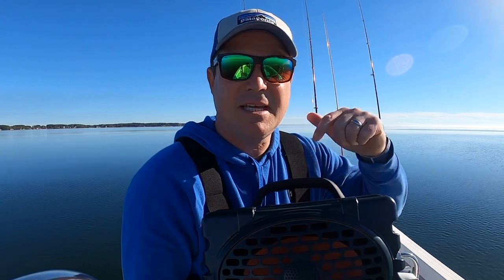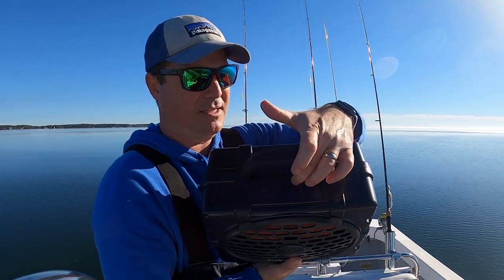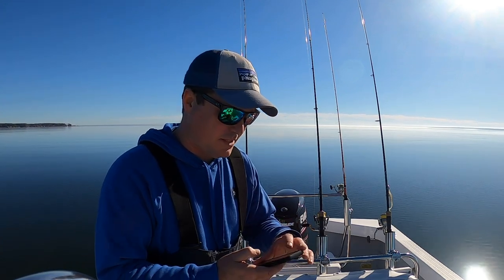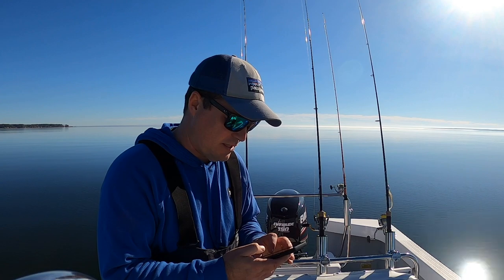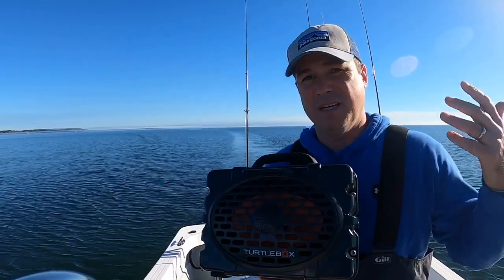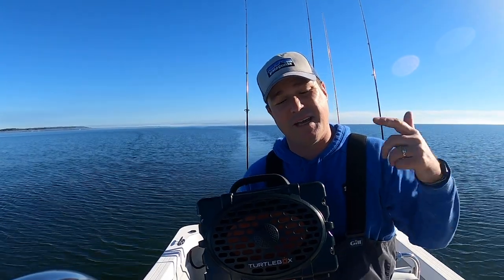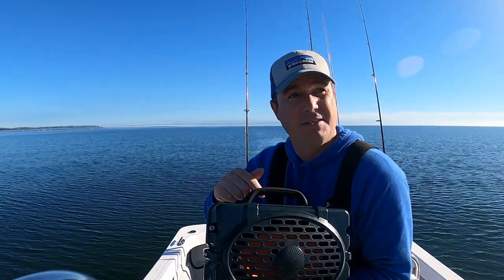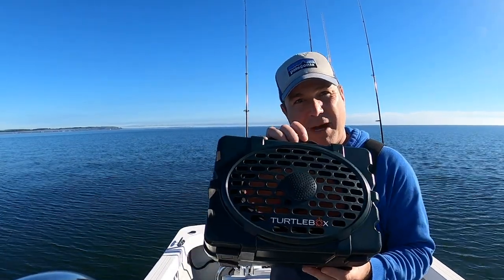THE Best Bluetooth Speaker 2023? [ Turtlebox Gen 2 SOUND TEST ]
Turtlebox Gen 2

By the Water” is a YouTube channel highlighting the food, the people, places and events around the Chesapeake Bay. Through Chesapeake Bay recipes, interviews, deep dives into local areas, and highlighting local events and tradition, viewers learn how we are all connected "By The Water".

Gear Recommendations

Turtlebox Gen 2
DJI Mini Mavic Fly Combo
Bushnell Binoculars
Braided Line
Shimano Reels
Gruv Big Jig Box
Gruv Hard Bait Box
Yamaha Ring Free
Costa Del Mare Rincon
ZMan Weedless Jigs Heads
ZMan Trout eye Jig Heads
ZMan Redfish Eye Jig Head
ZMan Striper Eye Jig Head

Are you wanting to enjoy life on the Chesapeake Bay and not sure where to start?

eXp Realty
Rob Schou